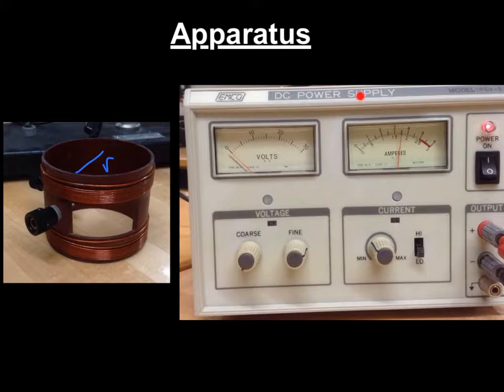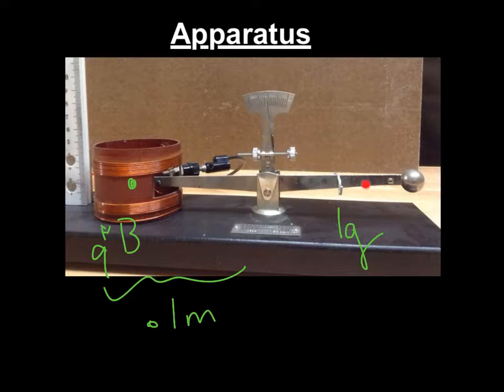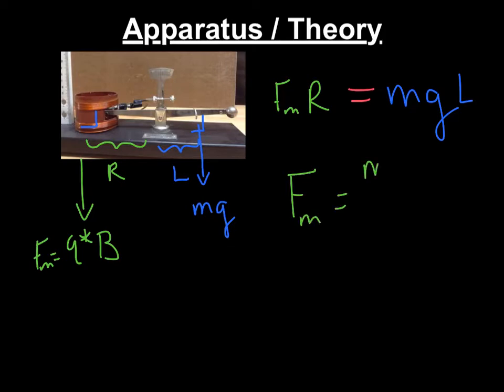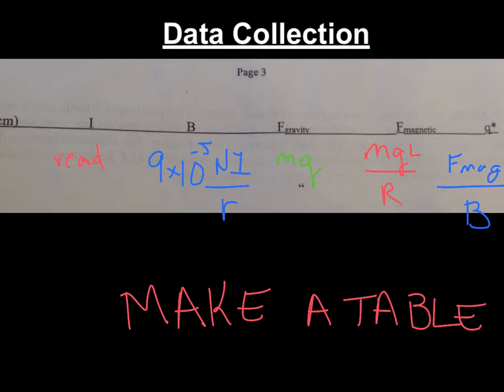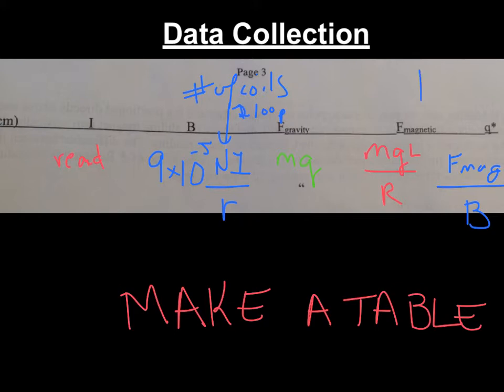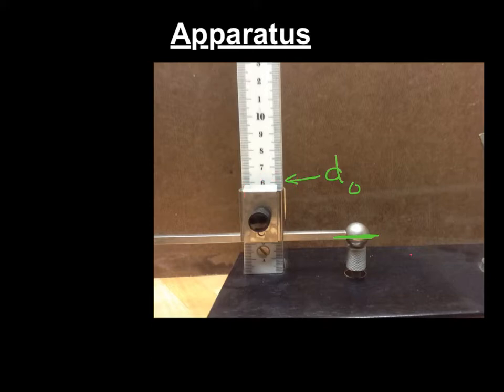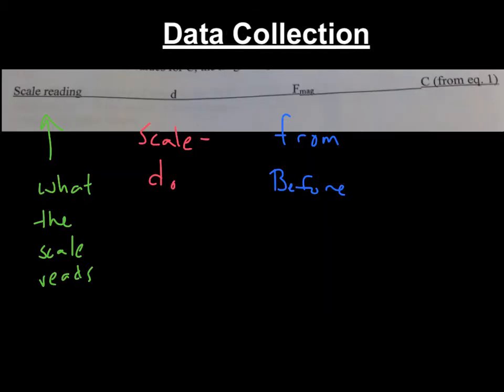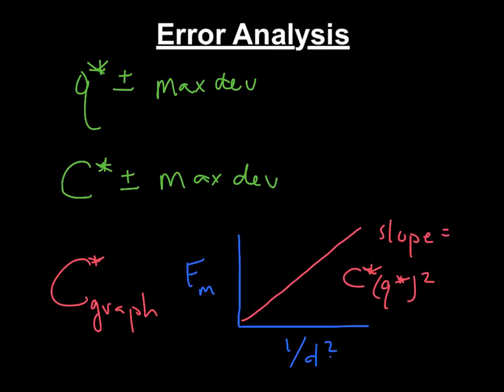Magnetic Balance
Pre-Lab video for the magnetic balance experiment